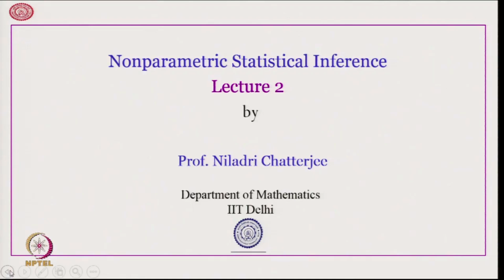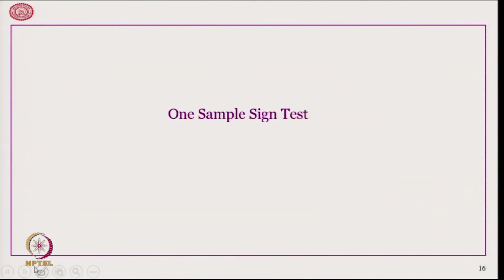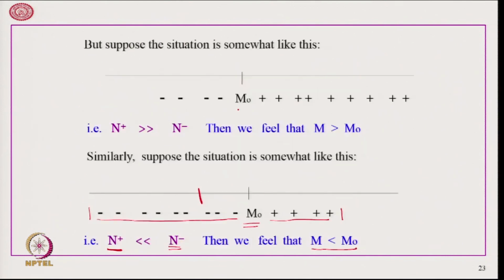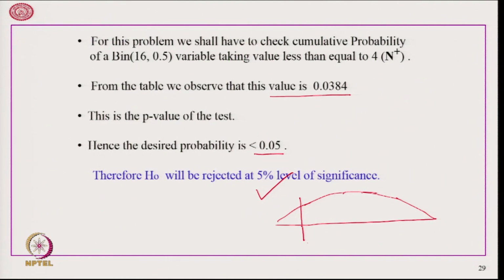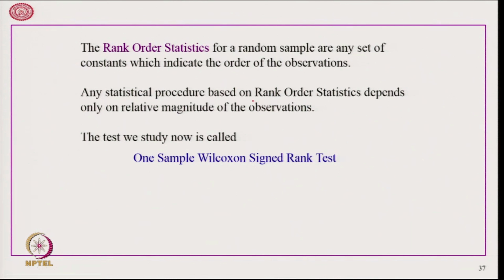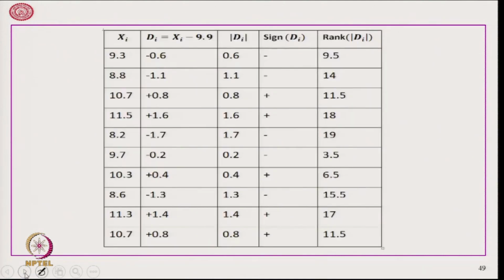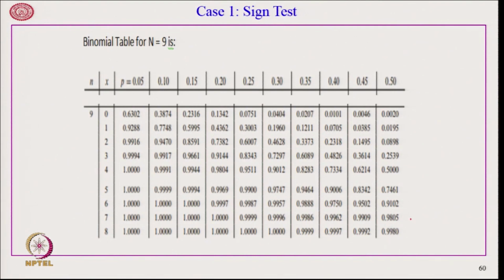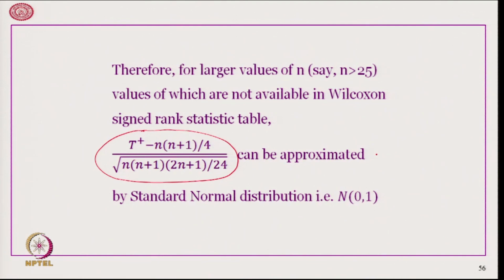Lecture 2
Subject:Mathematics
Course:NOC:Non-parametric Statistical Inference